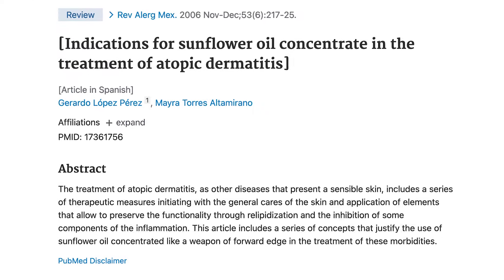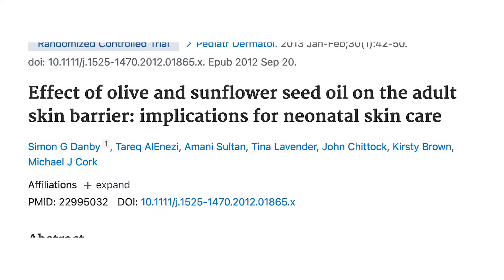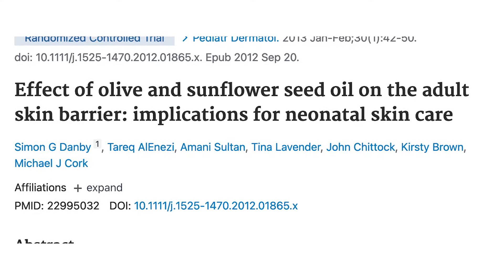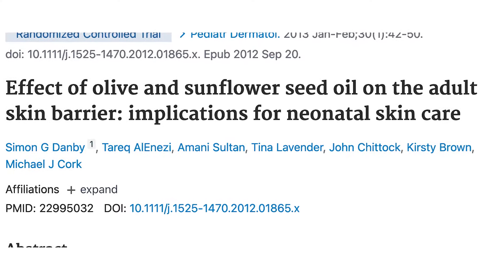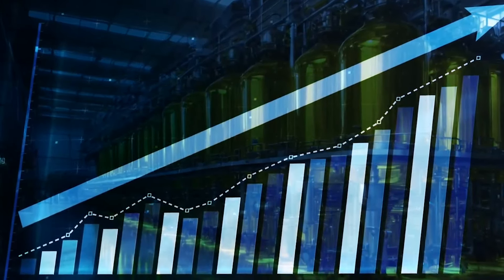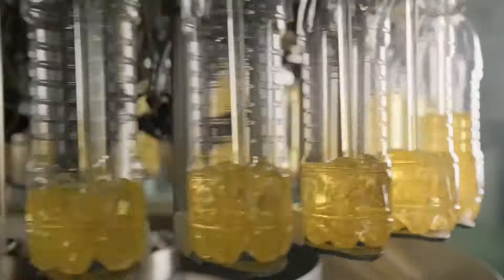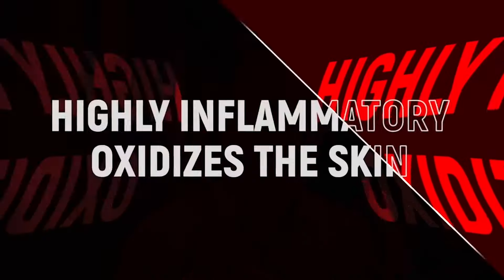Dr Berg's Remedy for Dry Skin and Wrinkles Review